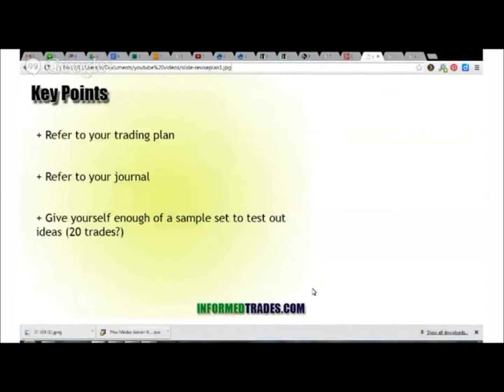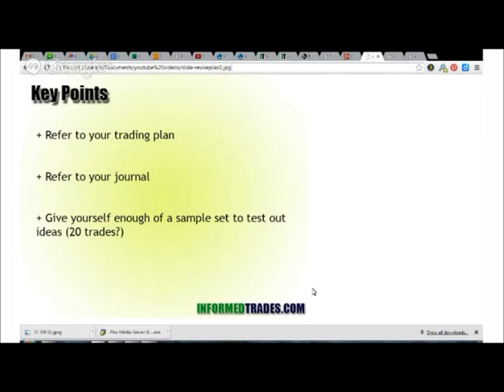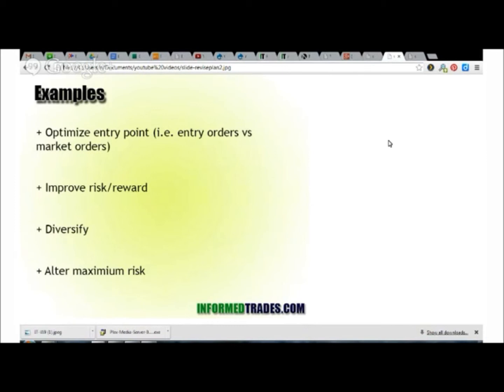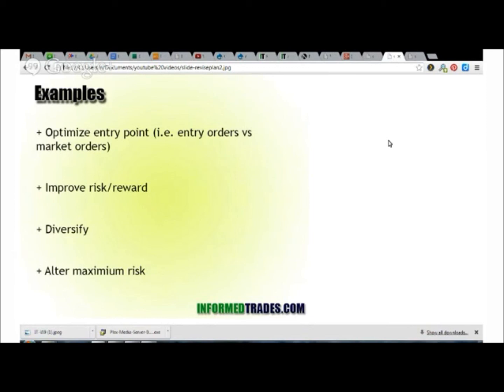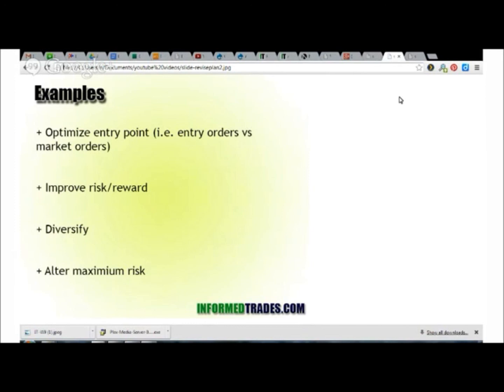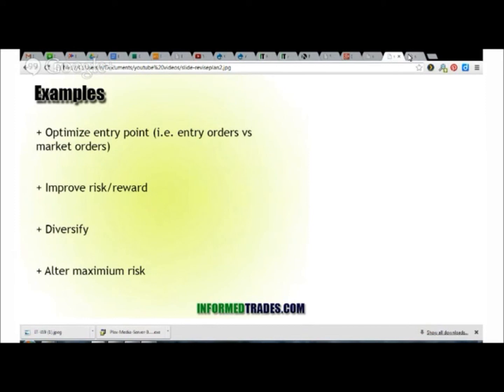How to Revise Your Trading Plan the Right Way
Discuss this with us on InformedTrades:

In this video we discuss a topic that is fairly straightforward and simple, though incredibly important: how to revise your trading plan. The key points discussed in the video are as follows:

1. Keep a trading plan and a trading journal. This is essential.
2. Refer to your existing trading pland and trading journal to see what is working and what is not.
3. The main goals should center around risk reduction through diversification, improving reward/risk, and optimizing entry points.
4. Remember to give your ideas enough time before you change them. A sample set of 20 trades may be a worthwhile rule of thumb.